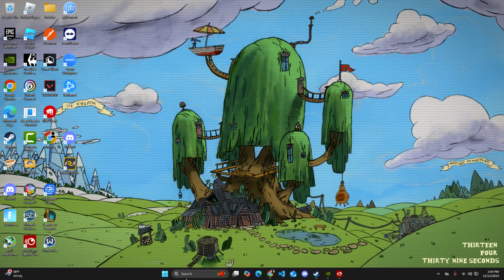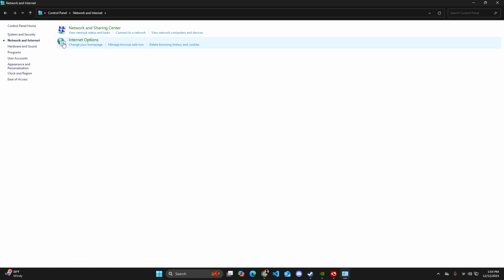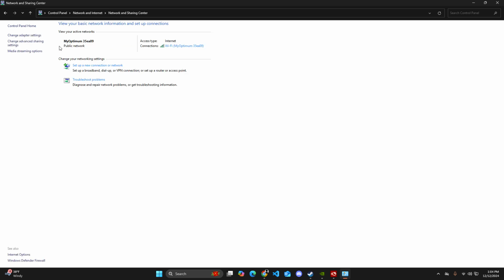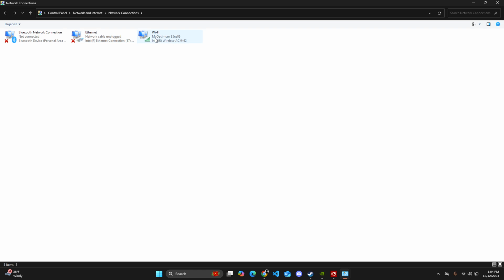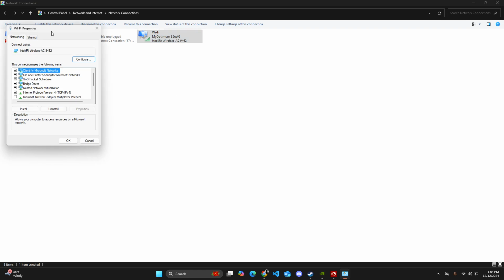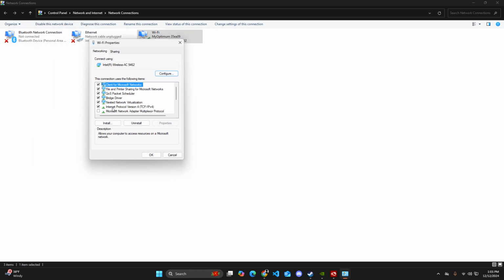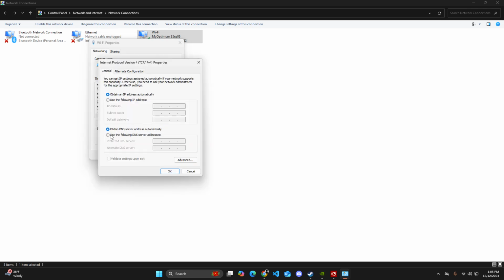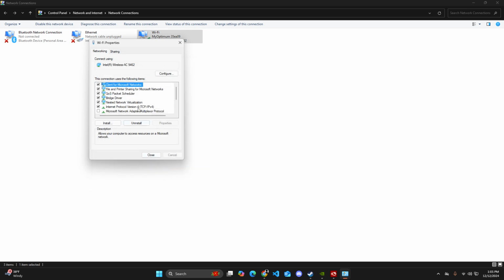How To Fix Marvel Rivals Error Code 220 Tutorial! (Easy Method)